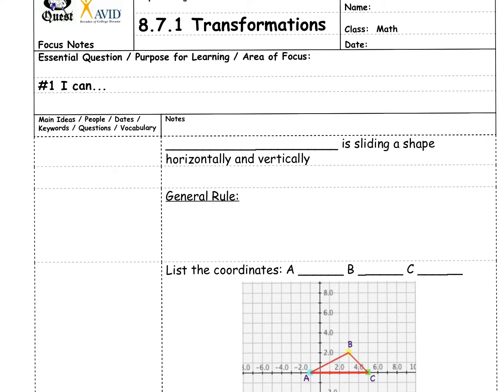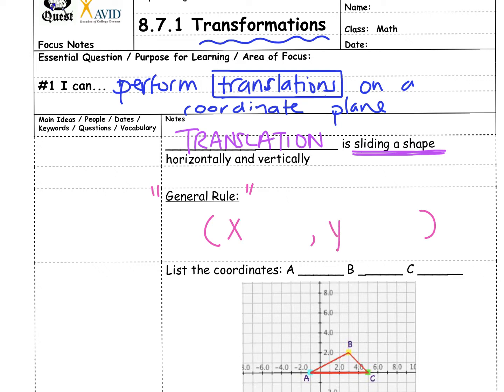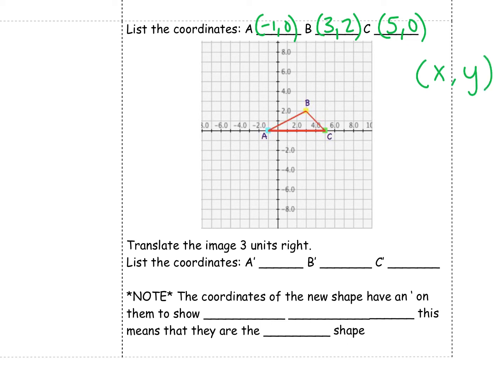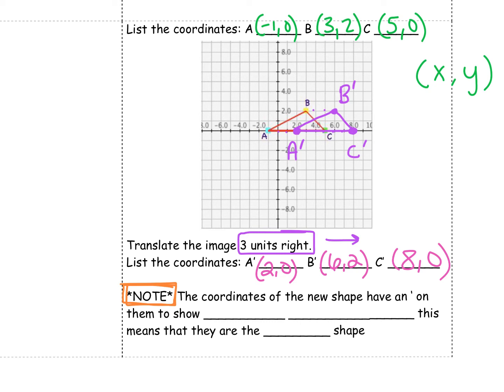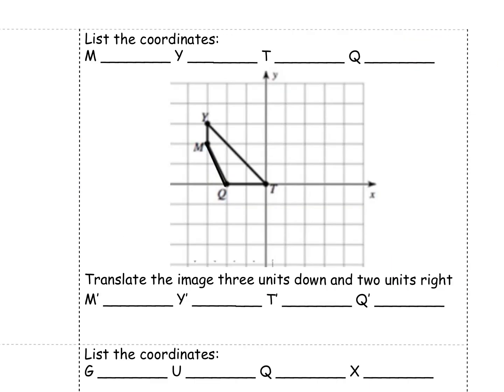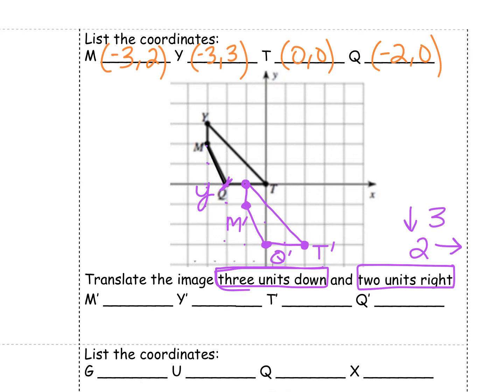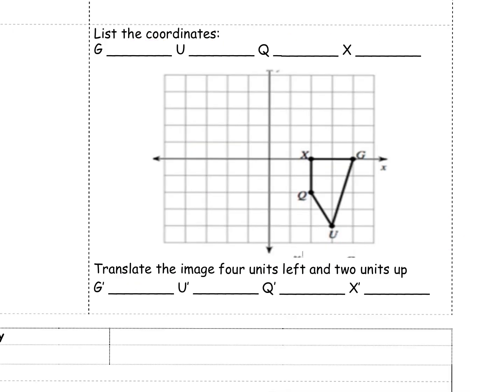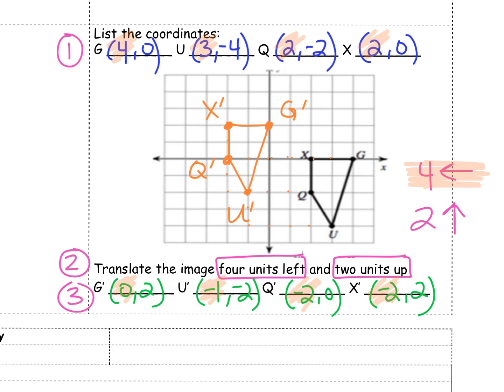#1 Transformations Focus Notes-1.mp4